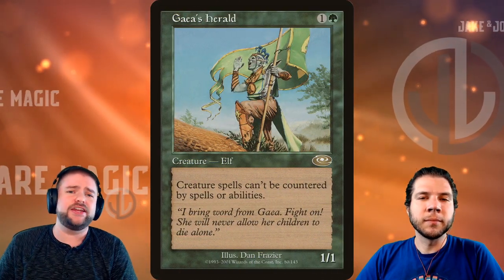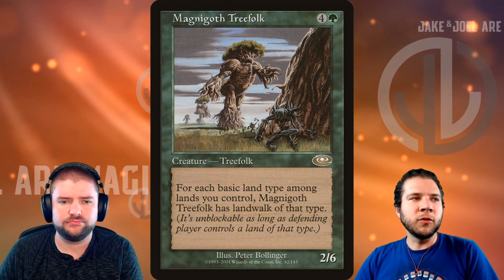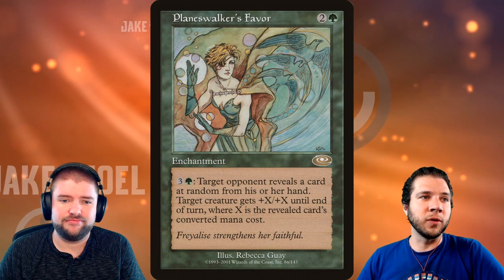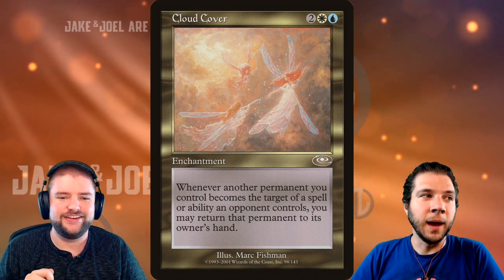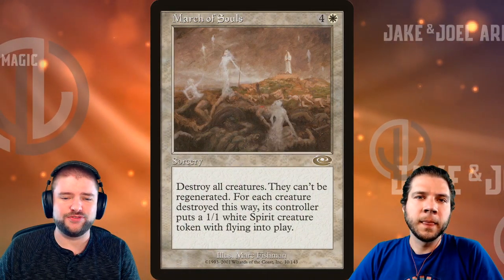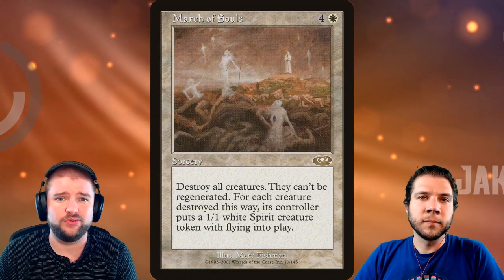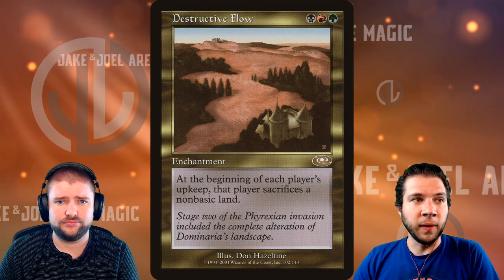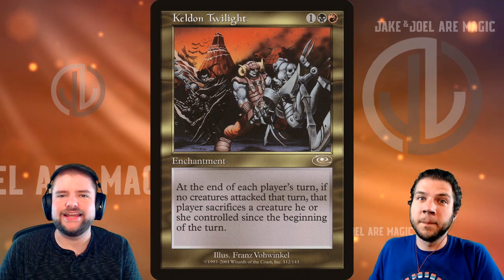Planeshift | Commander Sleeper Series [Best Budget EDH Cards]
Hello, and welcome to the Commander Sleeper Series!

In this video, Jake and Joel go over Planeshift, the 22nd MTG expansion. Know for Diabolic Intent, Orim's Chant and the original printing of Meddling Mage, Planeshift has some cards that have surely been impactful in EDH. However this video will focus on the cards that aren't as expensive as the cards we have mentioned, cards that can be acquired for only a couple dollars, that have niche uses but are still impactful in EDH... the sleepers.

When Pioneer was announced, we knew that we needed to cover each Pioneer-legal set and sift through the bulk for cards with hidden potential. We had so much fun doing the Pioneer Sleeper Series, that we decided it would be a great project to attempt to cover Commander (EDH) from a similar perspective: What are cheap cards that have good commander playablity and value? In this series, we attempt to answer that question! What is the best commander card from each set, on a budget? What are the commander sleepers?

~SOCIAL LINKS~

Deck Guides episodes music by:
Title: Scanner

Chatting episodes music by:
Artist: Underbelly
Song: Lulu